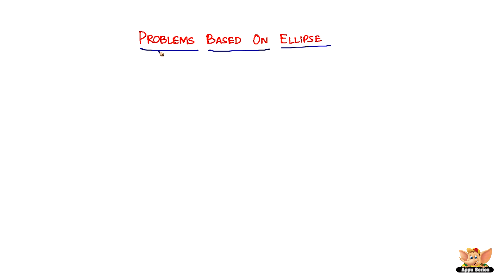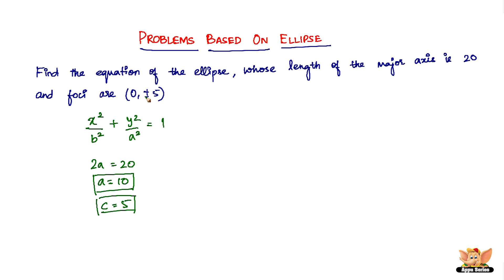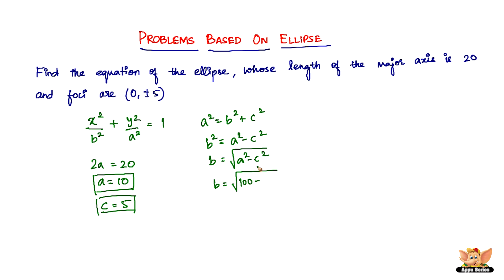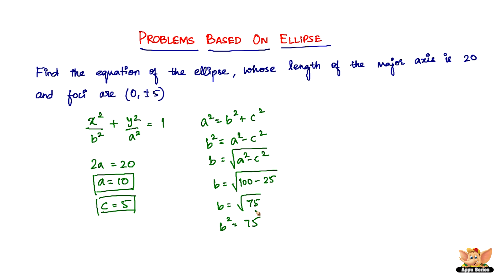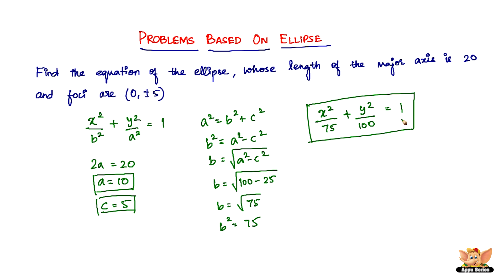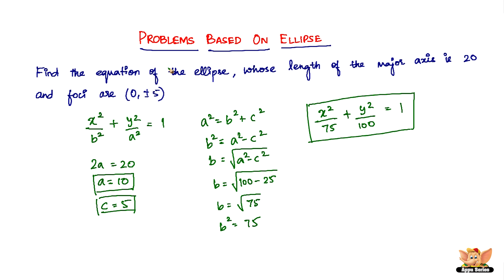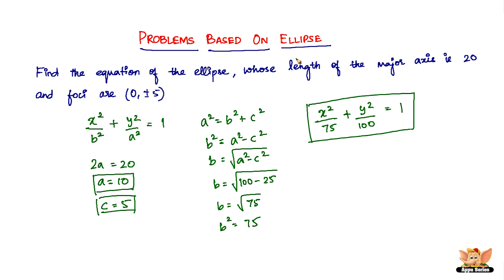How to solve problems based on an Ellipse?-- Vol. 4/5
Learn How to solve problems based on an Ellipse form this video.